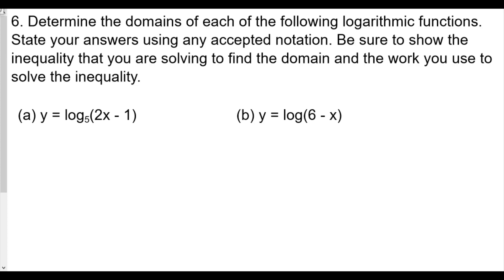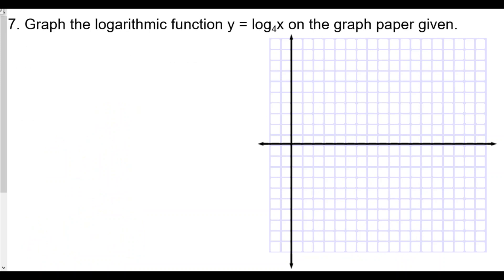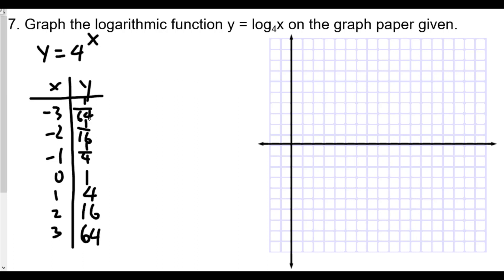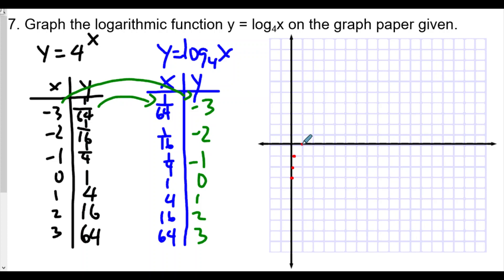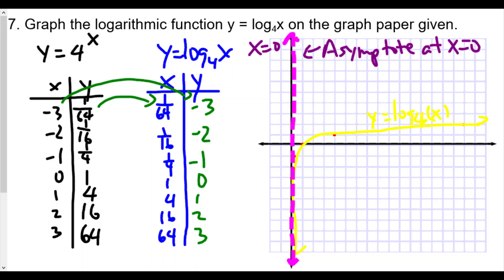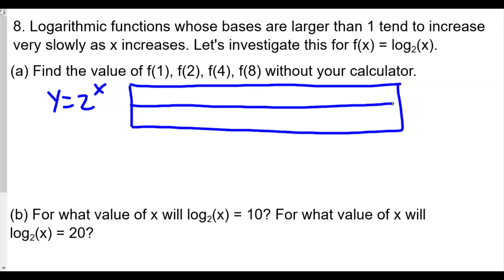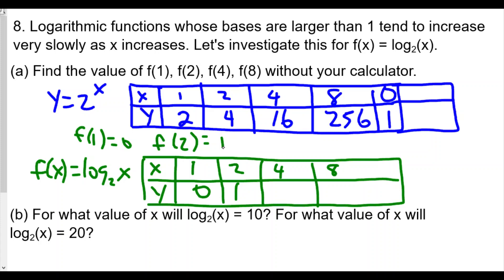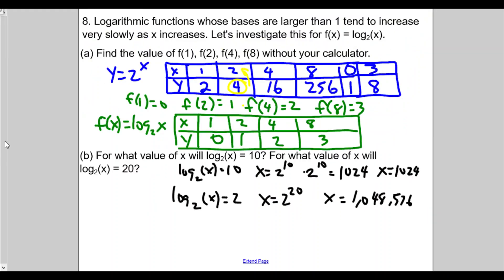Algebra 2 Exponential Functions Lesson 9 Graphs of Logarithms HW Review Part 2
In this video we complete the HW review by finding the coordinates for the exponential function.
There is a small error for the last question. It should say x = 2^20, but it is written x = 2^2. Forgot to put in that zero. Sorry.